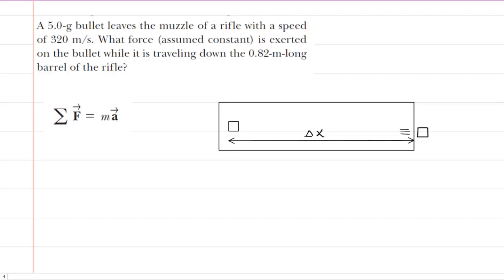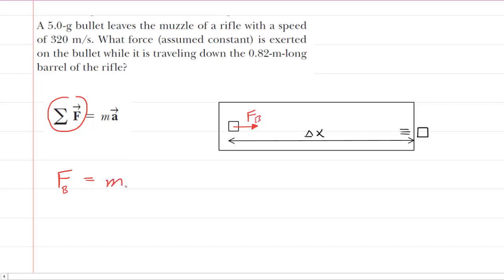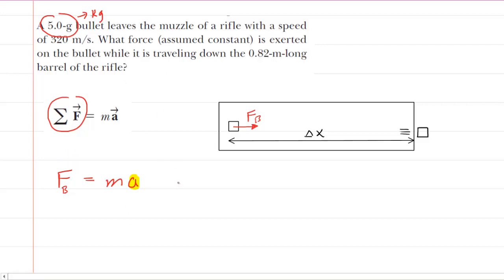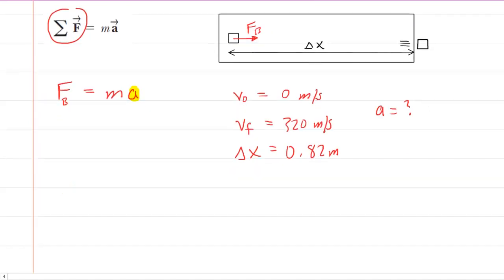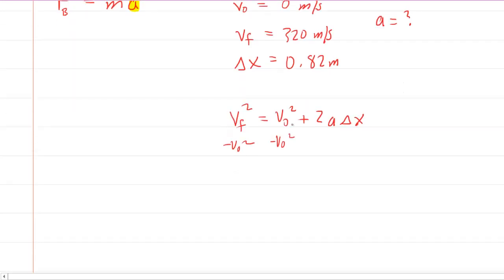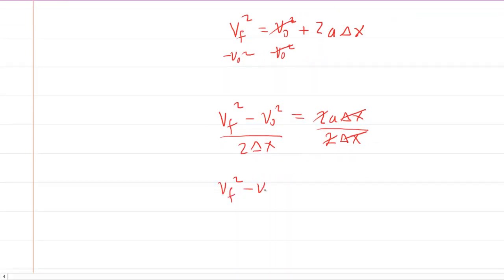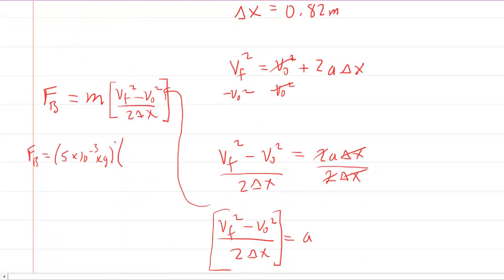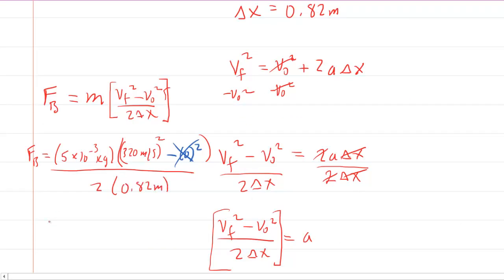A 5.0 g bullet leaves the muzzle of a rifle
A 5.0-g bullet leaves the muzzle of a rifle with a speed of 320 m/s. What force (assumed constant) is exerted on the bullet while it is traveling down the 0.82-m-long barrel of the rifle?